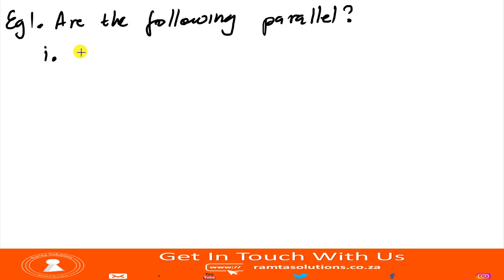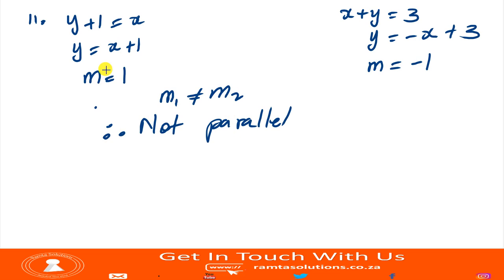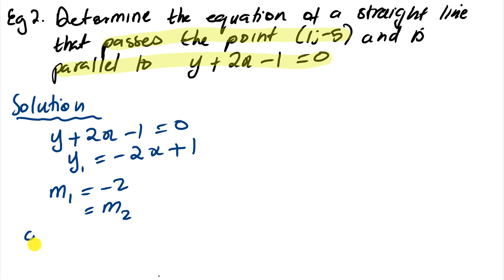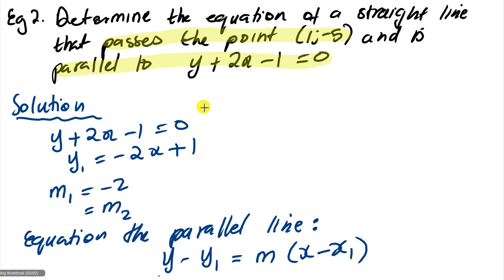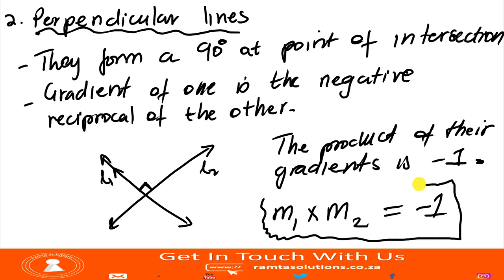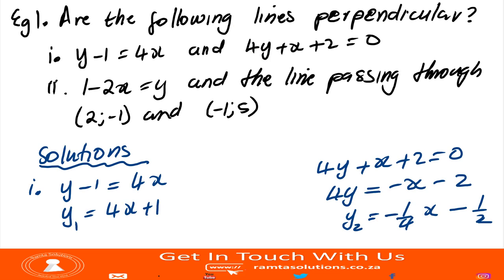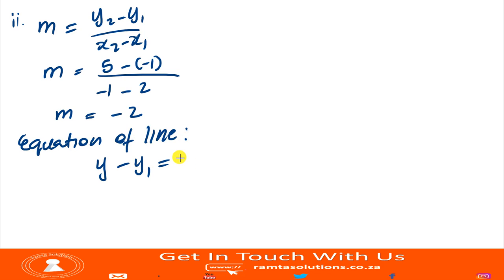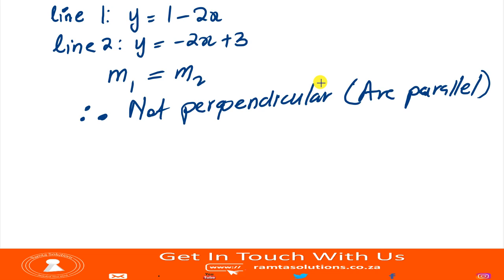Parallel and perpendicular lines | Analytical Geometry | Grade 11 Maths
This video explains the parallel and perpendicular lines.